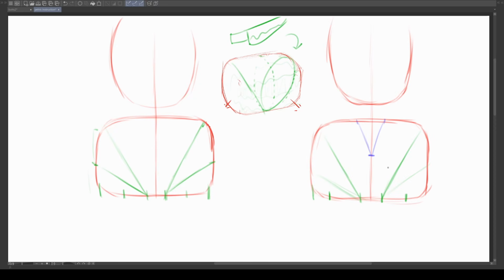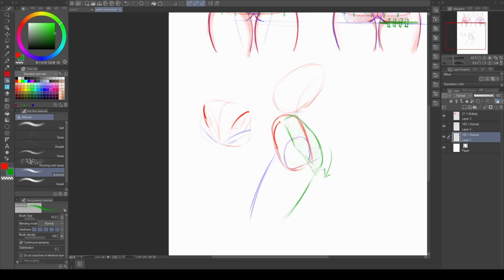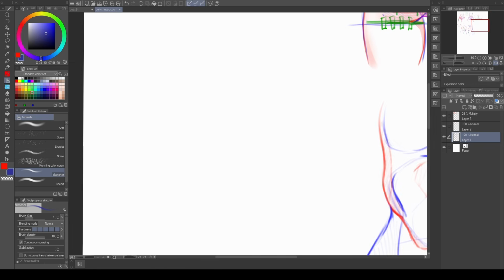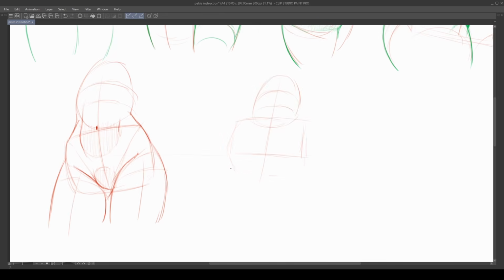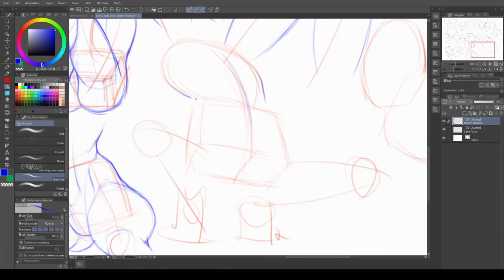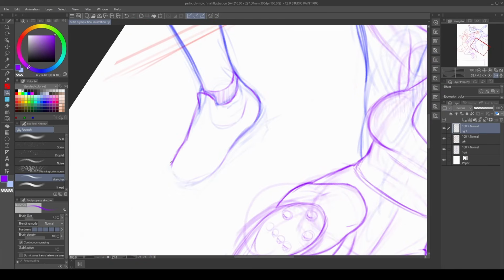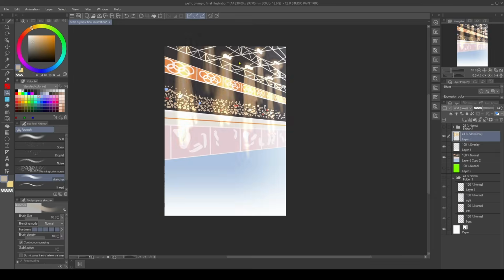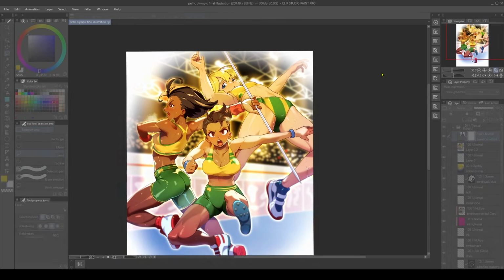How To Draw the Butt and Pelvis; Any Angle / Position. +speedpaint & homework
The one custom brush I use: (which I didn't actually use in this video)

0:00 Intro & Updates
1:41 Instruction
14:14 Examples
21:59 Speedpaint
33:04 Finished image & outtro